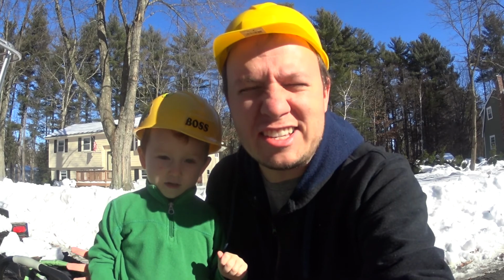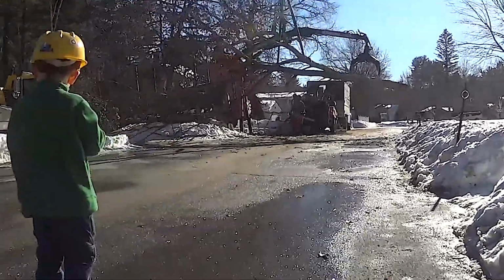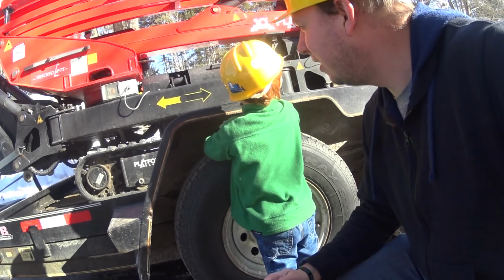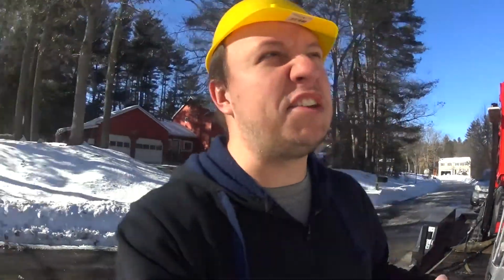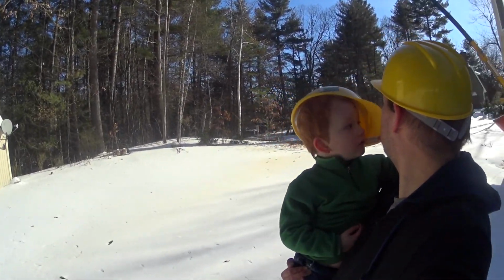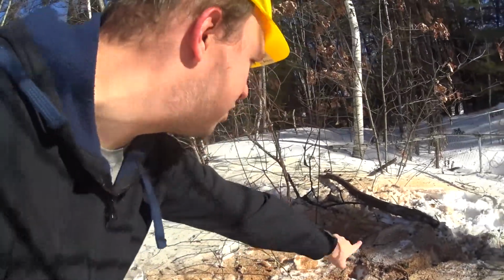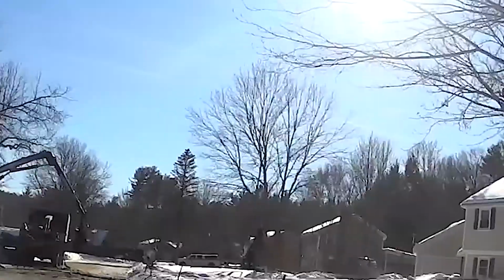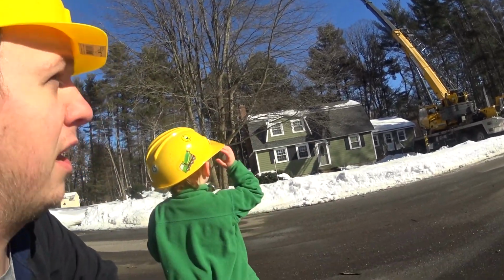Awesome Crane Removes Huge Trees Right Over the House - Video for Kids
In this episode we visit a friends house to watch a HUGE crane take down trees and put them through a wood chipper! So awesome! A logging truck picks up the trucks and carries them away.

A light-hearted, family friendly, educational show for kids and toddlers where we play with our construction trucks, monster trucks, and cars and have adventures while learning something new.